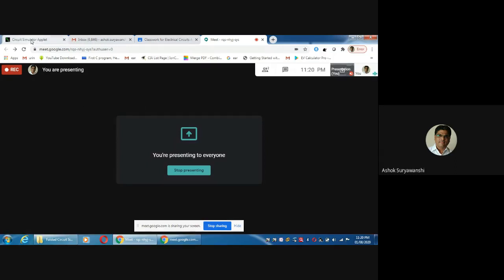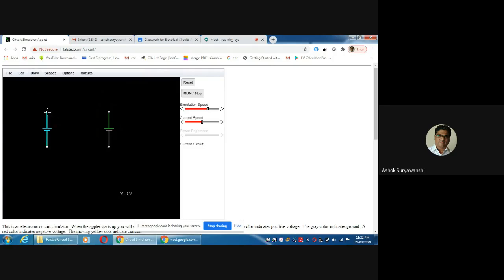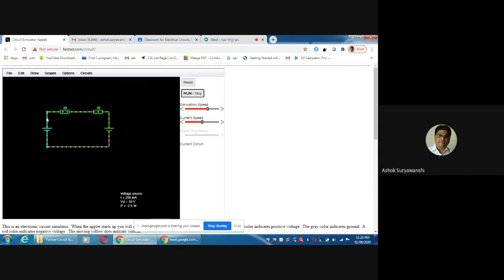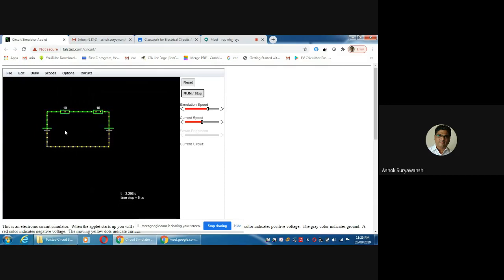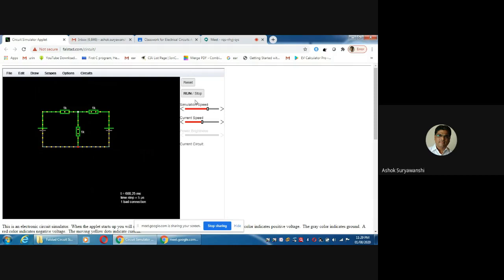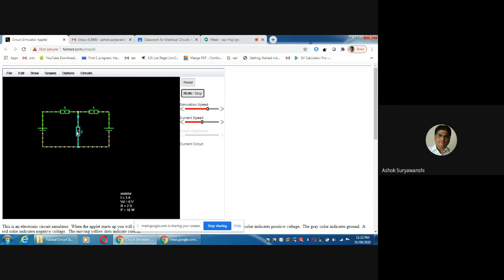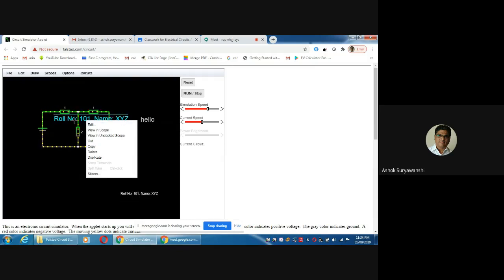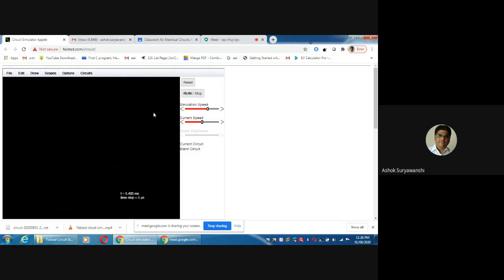Circuit simulation from Assignment 1a & 1b